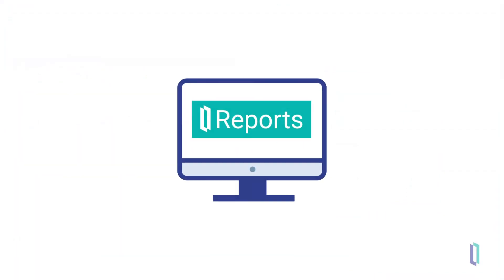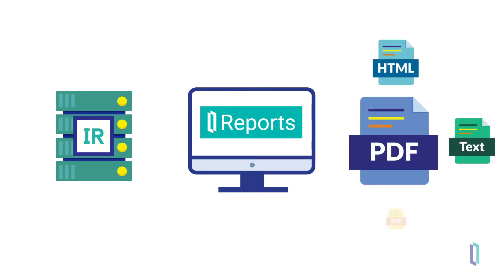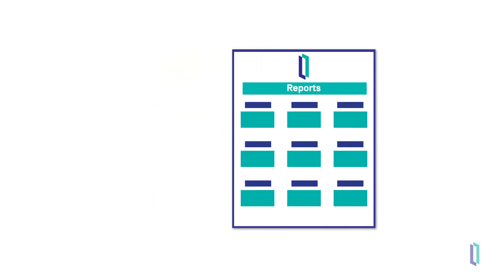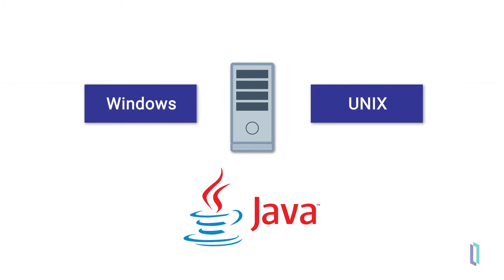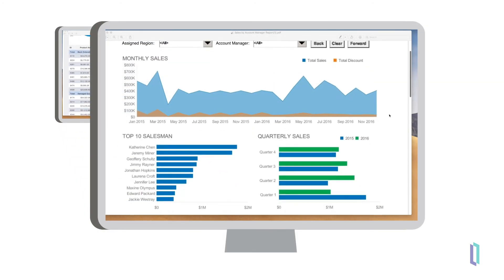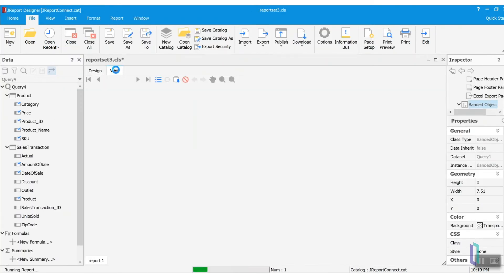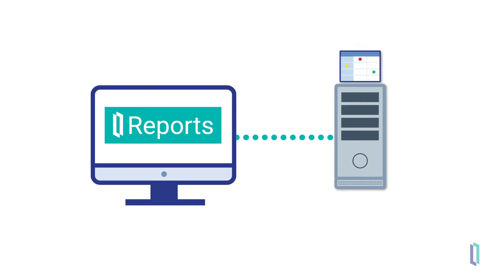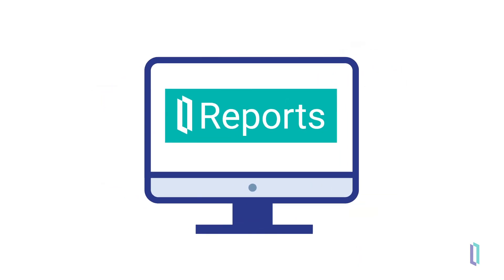Introduction to InterSystems Reports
InterSystems Reports, powered by Logi Analytics, is a report generation tool that enables you to rapidly create and view visual reports of your data. This video introduces you to InterSystems Reports and its core components.